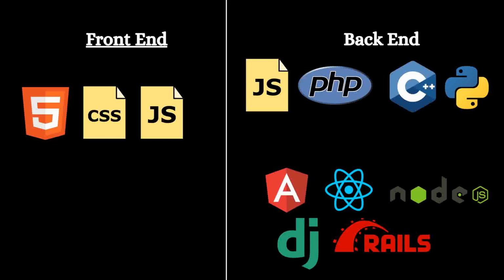Tools and Technologies for Back-End Web Development. Which back end tool is the best? Node.JS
This is a complete web development Bootcamp 2024. In this video, you will learn tools used for back-end web development.

The packages used in the atom that are recommended are as follows:
1. atom-ternjs
2. autoclose-html-plus
3. emmet
4. ssslint
5. pigments
6. language-ejs
7. atom-beautify